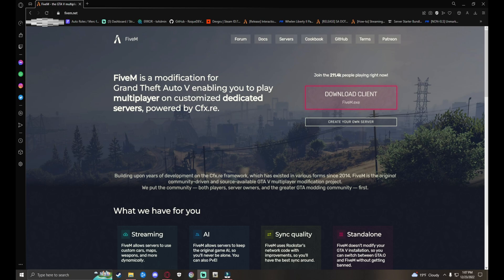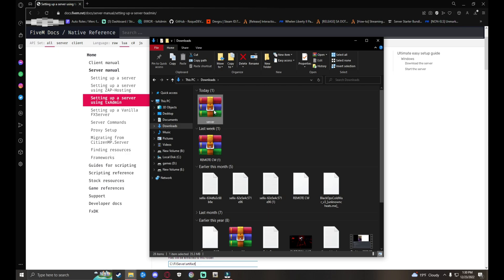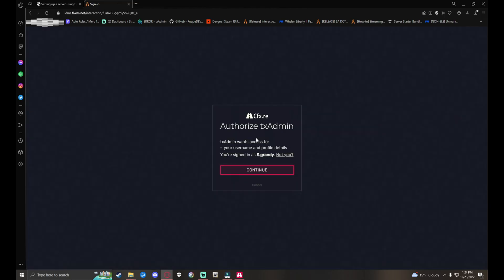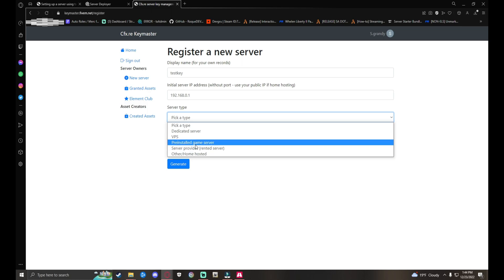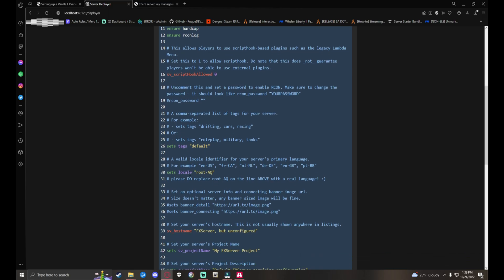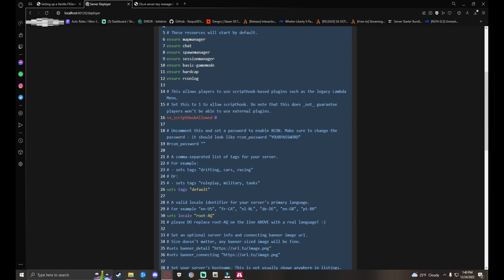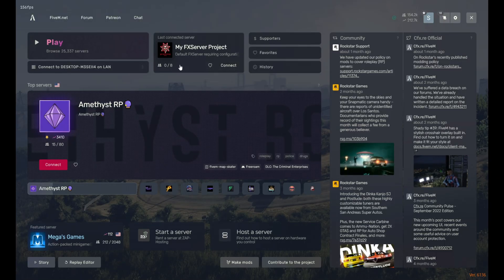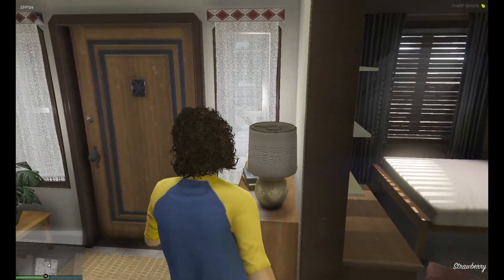How to create a FiveM Server (2022/2023)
Today I'm showing you a step by step on how to create your own FiveM server
How To Join My Server cfx.re/join/yborek